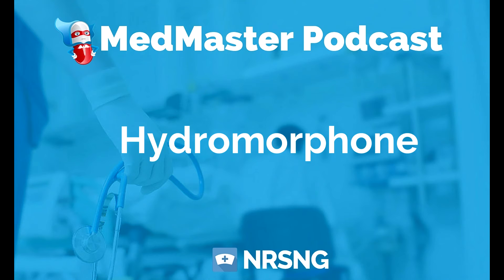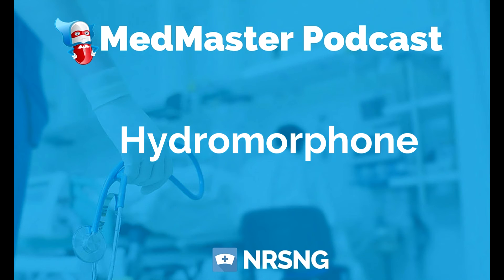Hydromorphone Nursing Considerations, Side Effects, and Mechanism of Action Pharmacology for Nurses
Hydromorphone

Generic Name: hydromorphone

Trade Name: Dilaudid

Indication: moderate to severe pain

Actio:n alters the perception and reaction to pain by binding to opiate receptors in the CNS, also suppresses the cough reflex

Therapeutic Class: Opioid Analgesic, allergy, cold and cough remedies, antitussive

Pharmacologic  Class: opioid agonist

Nursing Considerations:
 Assess BP, respirations, and pulse before and during administration - medication causes general CNS depression
 Narcan (nalaxone) is the antidote for overdose
 use caution with concurrent use of MAOI - avoid use within 14 days of each other
 may be used as an antitussive
 advised to dilute with NS prior to administration and to administer slowly to decrease CNS depression